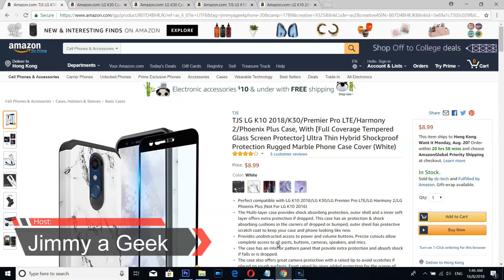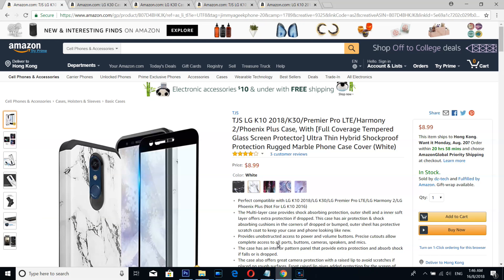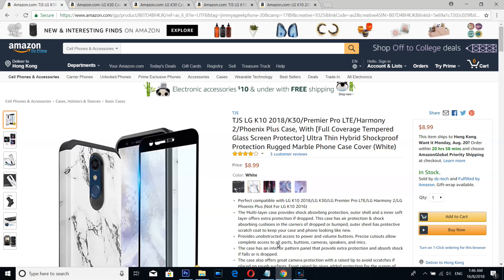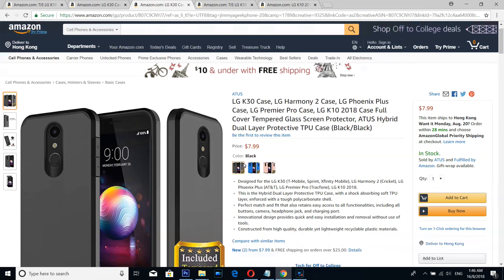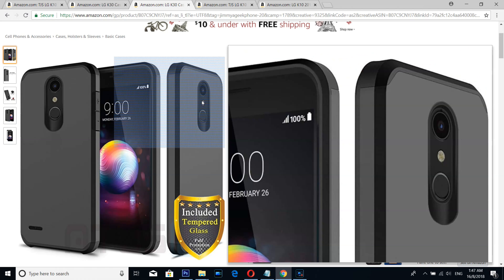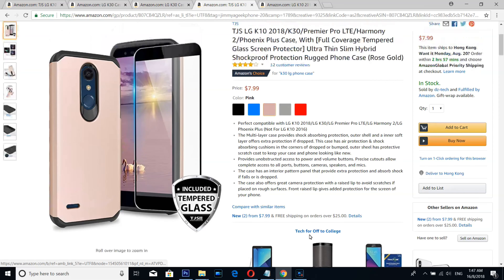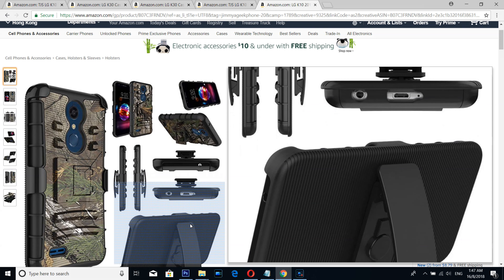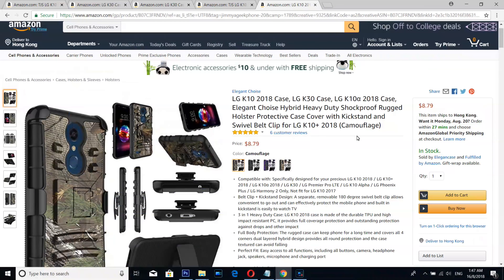🔻Top 5 Best LG K10 (2018) Cases!🔺[4K]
Best LG K10 (2018) Cases: Now let's get started with the Top 5 Best LG K10 Covers.

🔰5. LG K10 (2018) Marble Case

🔰4. LG K10 (2018) Armor Case

🔰3. LG K10 Rugged Case

🔰2. TJS LG K10 (2018) Case

🔰1. LG K10 (2018) Heavy Duty Case